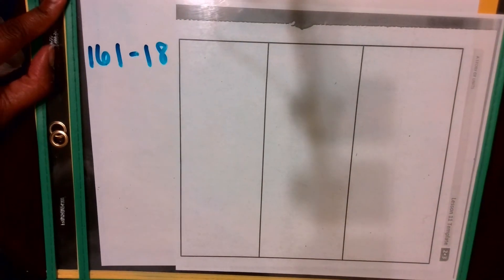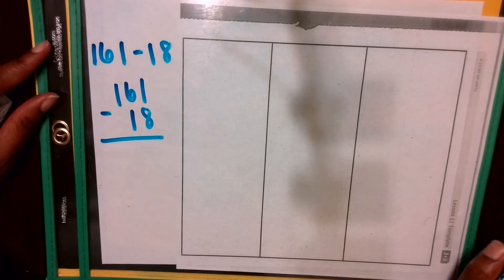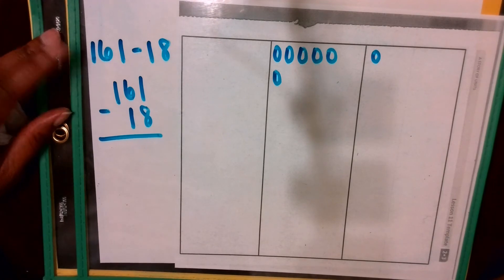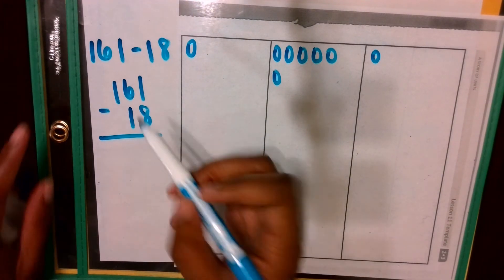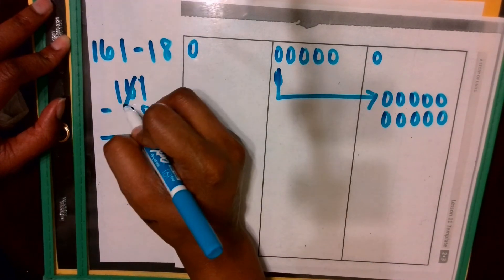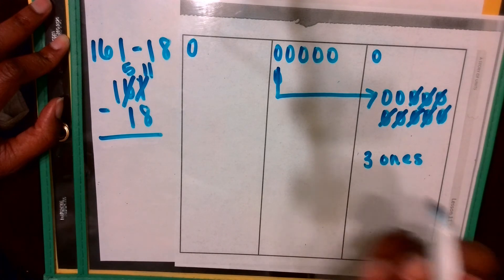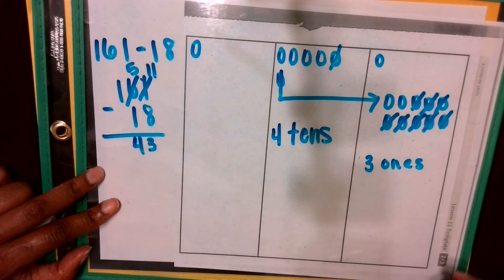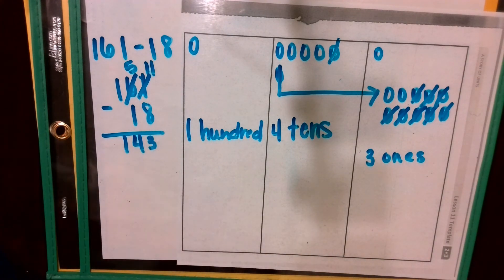2nd_MathFluency_April5